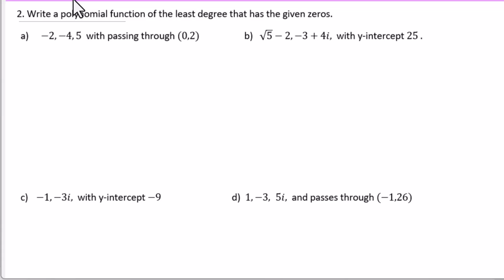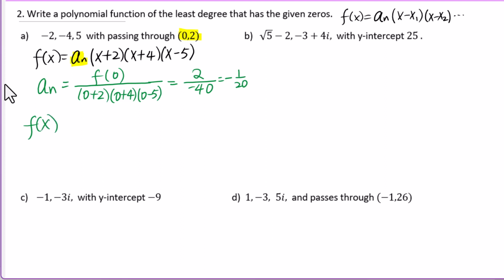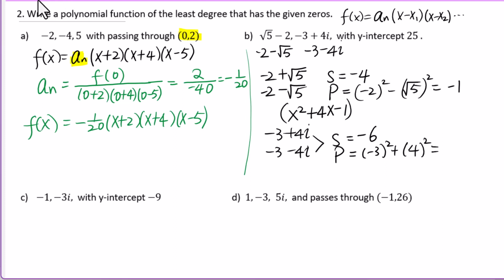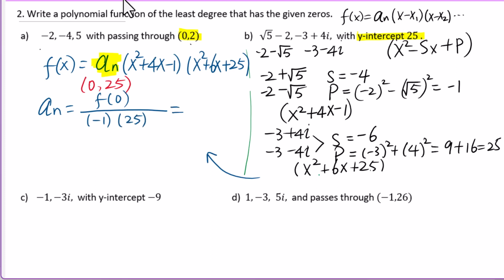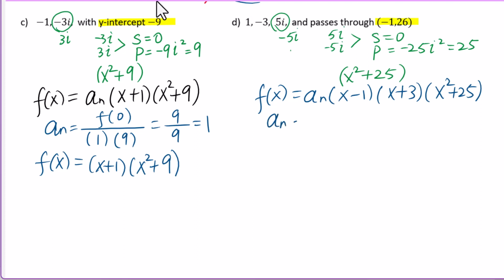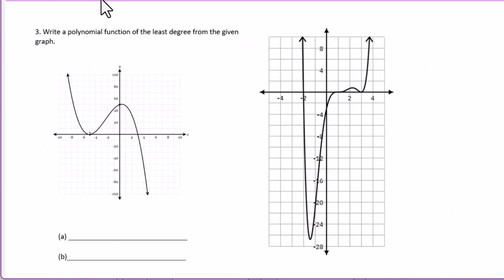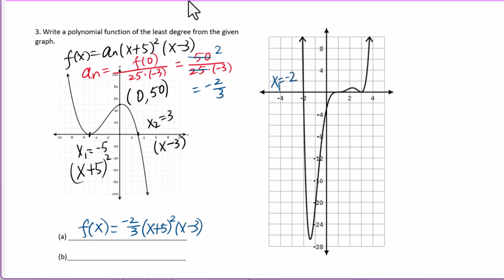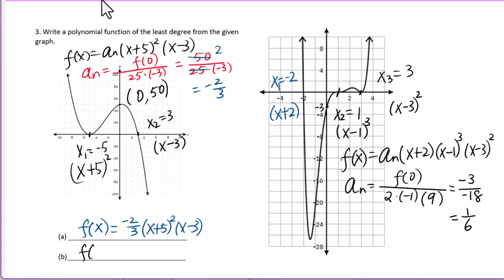Topic 2 Writing Polynomial Functions from Given Roots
Writing Polynomial Functions from Given Roots